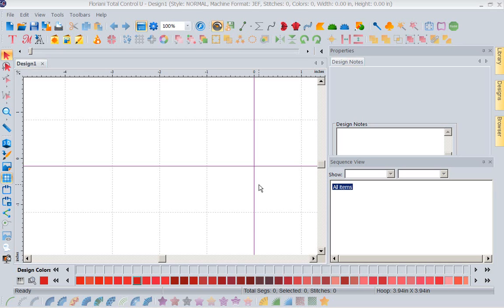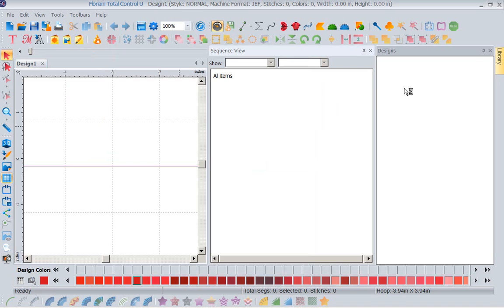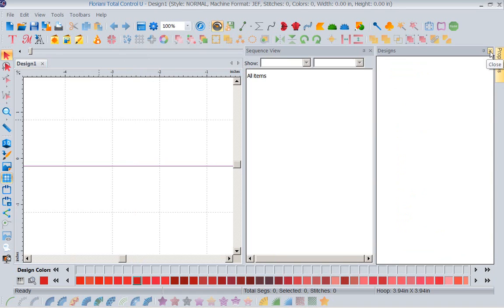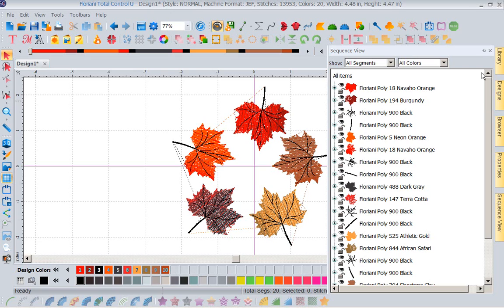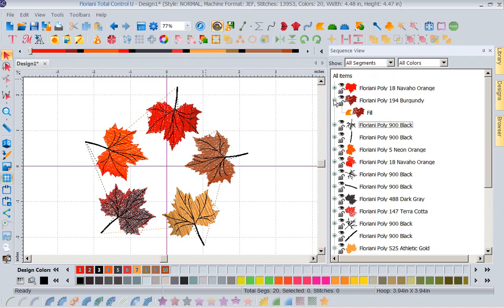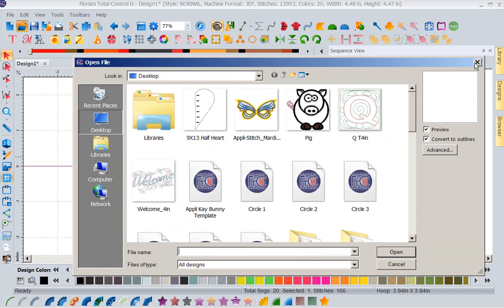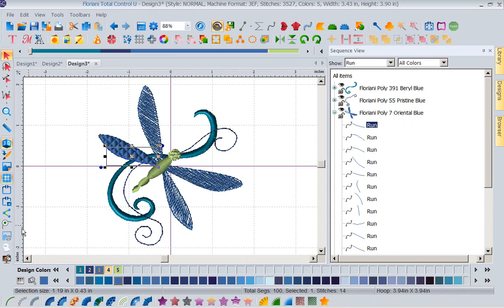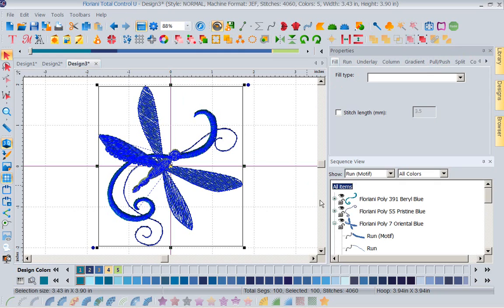To Pin or Not to Pin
09/08/2015 - Let Floriani Educator Kathi Quinn guide you on how to work with the Floriani Total Control U's Toolbars tab, how to get your library, browser, designs tabs, sequence view and properties panes and work with them.  Pinning and unpinning to customize what you need for your favorite pastime. Ever closed a side pane but now you need it again and you don’t how to get it back?   Kathi will set you straight,!